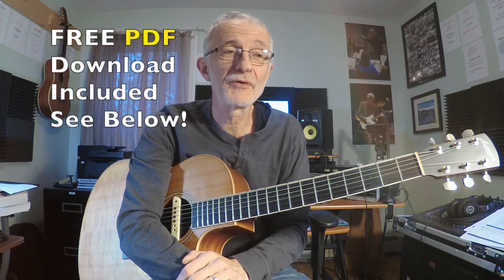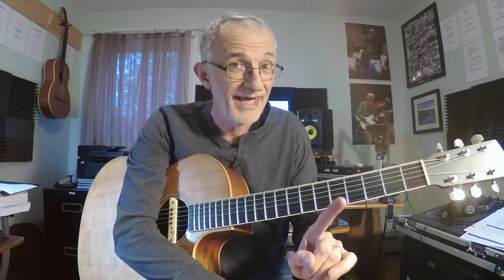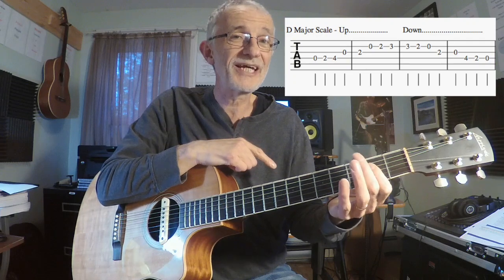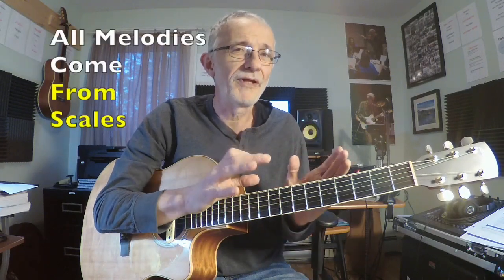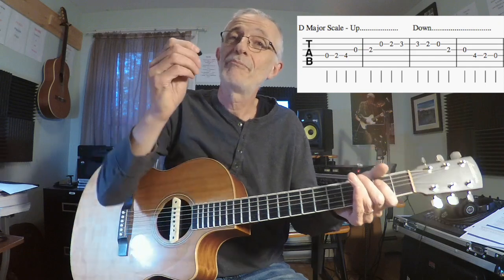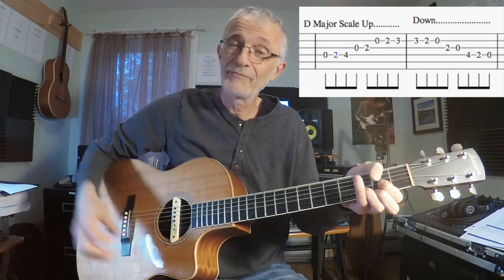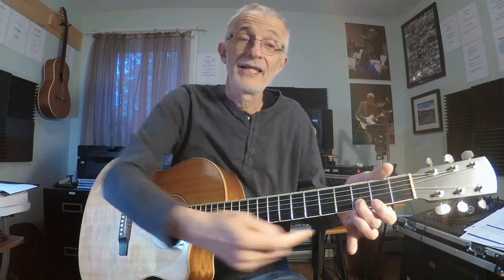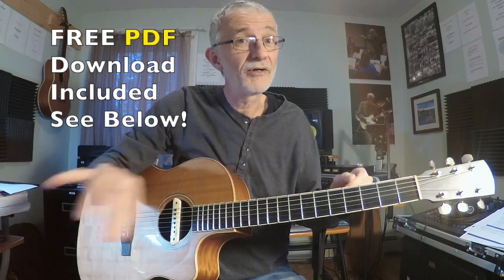Flatpicking A Christmas Tune! The Best Approach and Why? Part 1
Peter from GuitarSmartZ.com